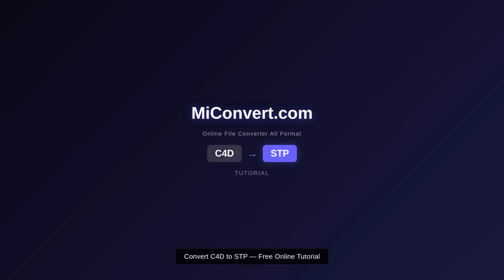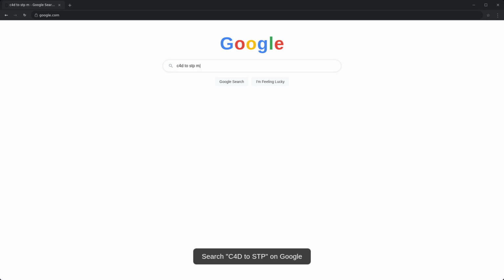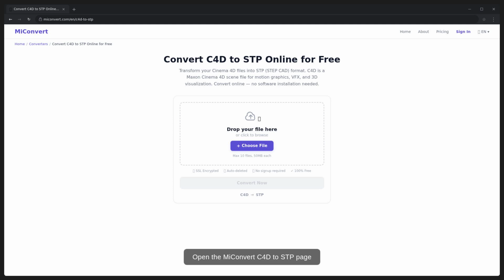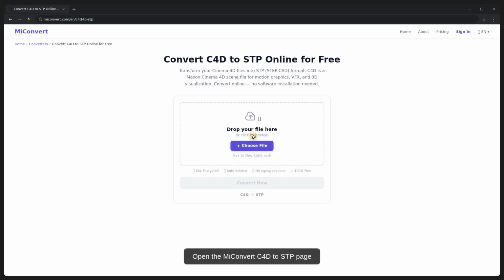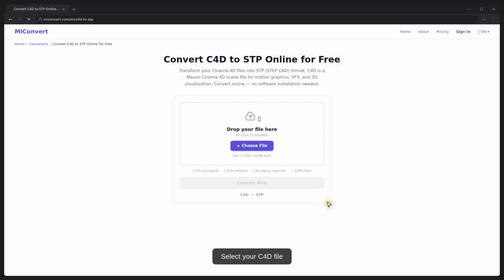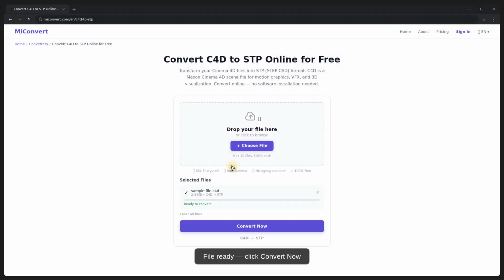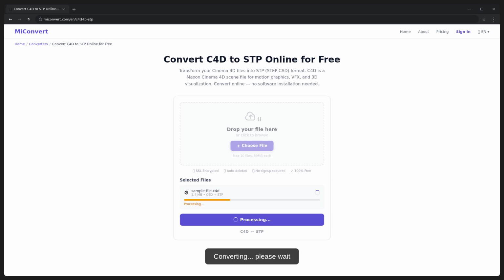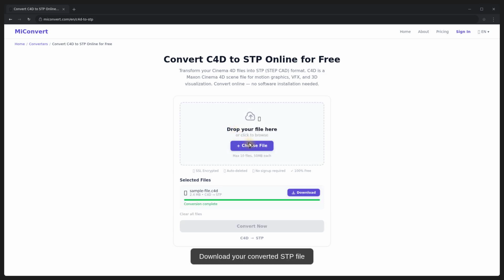How to Convert C4D to STP in Seconds (Free & No Quality Loss)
Detailed guide on how to convert C4D files to STP quickly, for free, and without losing original quality. Perfect if you need to process file formats, reduce size, or upload files to systems that only support STP format.

⏳ Main video content:
0:00 - Intro to C4D to STP converter
0:06 - How to search on Google
0:14 - Accessing MiConvert for free
0:20 - Uploading the C4D file to the system
0:28 - Starting the conversion to STP
0:35 - System is processing online...
0:41 - How to safely download the STP file
0:48 - Outro and thanks